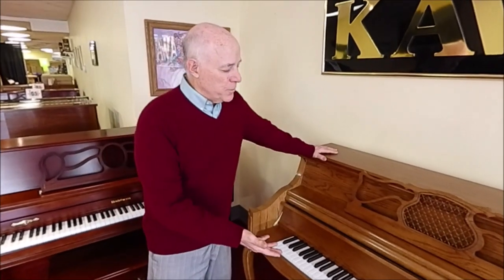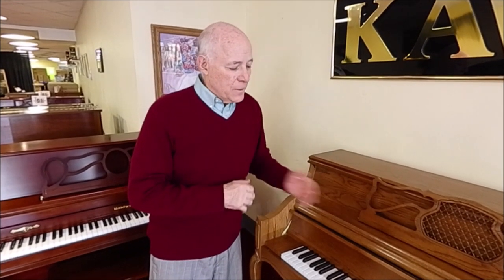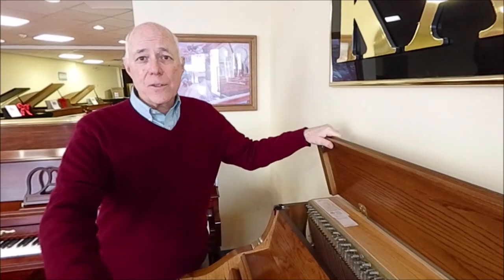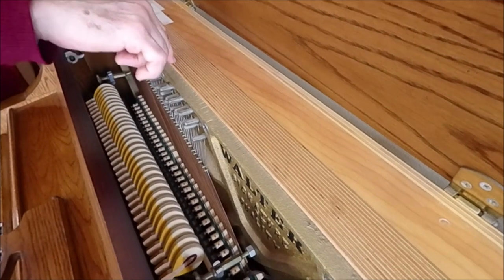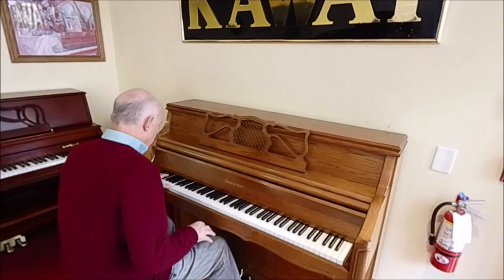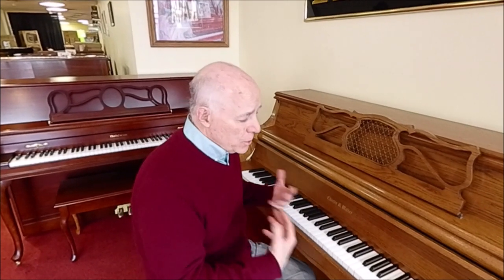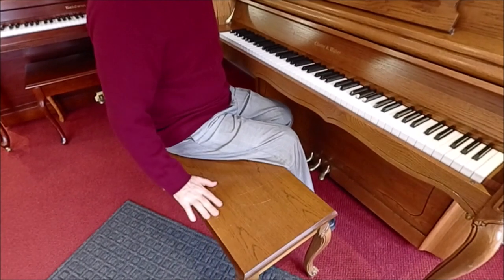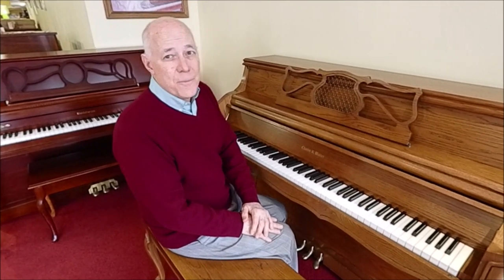Charles Walter French Provincial Oak Console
This beautiful Charles Walter console is representative of a unique piano in the industry.  One of only 3 American piano manufacturers left, Charles Walter worked for another piano company as a designer, and later realized a dream of his: design and manufacture his own piano. He has designed a high quality console piano with unusual features that make it sound much bigger than its 43” console piano size. This is a premier piano in the guise of a normal American made console.

*The string length of the longest string is 48”, comparable to a 5’8” grand piano
*The solid spruce soundboard is shaped like a grand piano                                                                            *The pin block, which holds the tuning pins tight is made of 29 layer delignit, ensuring tuning stability                                                                                                                                                                        *The action is studio sized, with wonderful touch control.

The Charles Walter piano is highly rated in the industry, and quite expensive. This piano now lists for $20,188 new. It is surely a bargain at our price. Included  is our 25 step reconditioning, matching bench, and in home 3 year warranty.
"Piano solo by Kait Dunton"